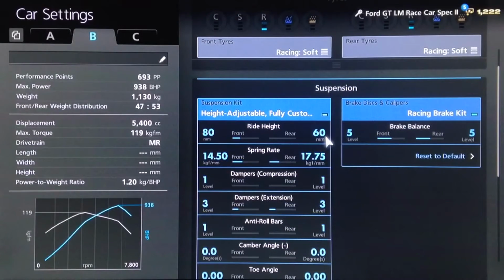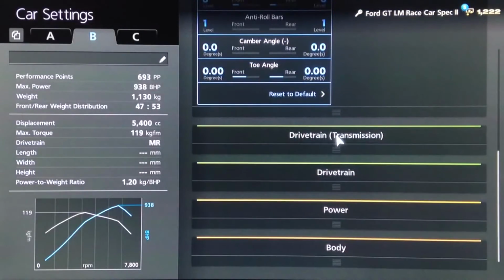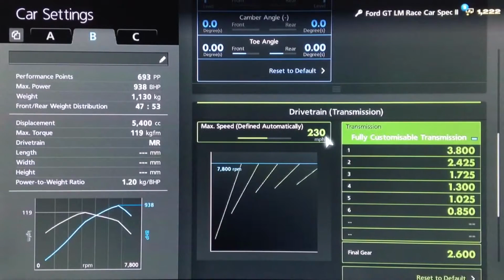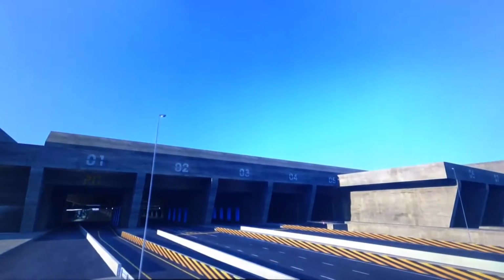GranTurismo 6 : 250+ MPH Ford GT LM Spec II Setup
A top end focused tune for the Spec II version of the PD original Ford GT LM Race Car...

Vine : Hammer Studios Gaming
Personal FB : mike.hamer.311
FightMe App : Hammer Studios Gaming
Google+ : Hammer Studios Gaming
PSN : CORRUPTED_DISC
XBL : CORRUPTED DISC
GTPlanet : CORRUPTEDDISC